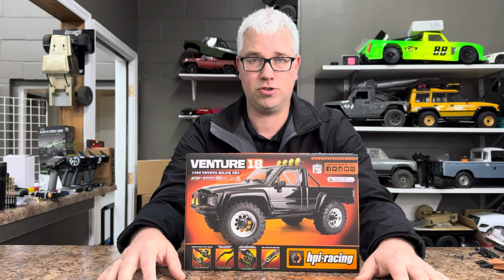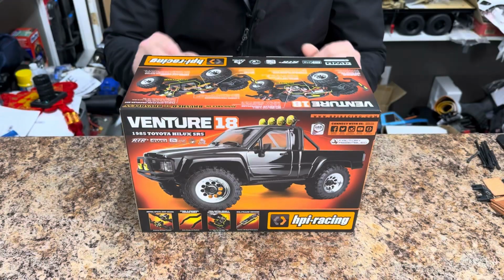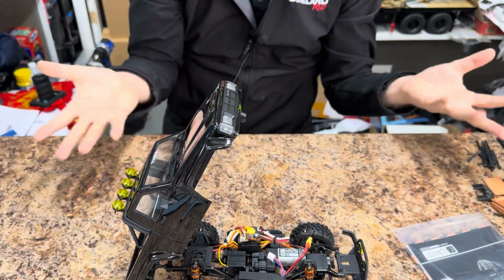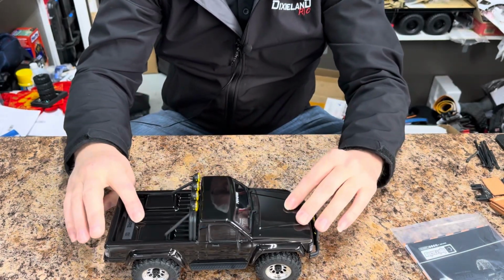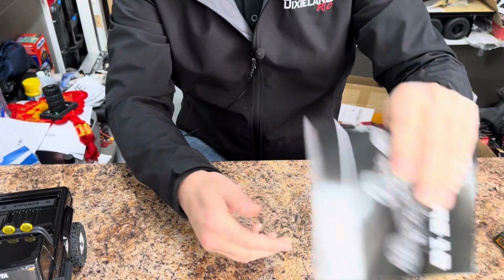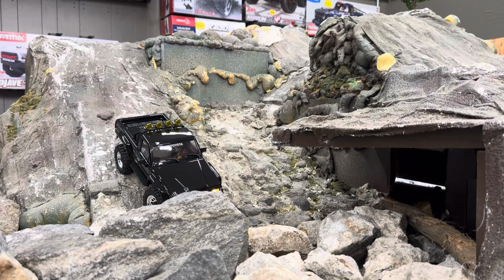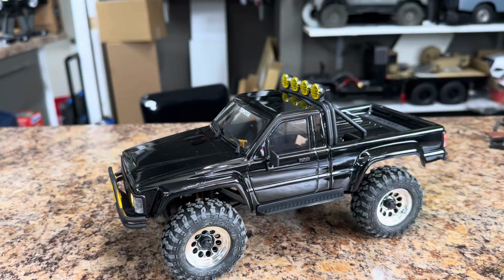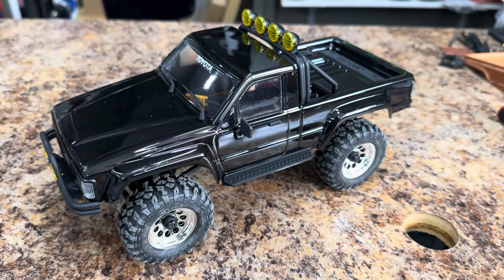Hpi Venture18 - Unboxing - Thoughts - First Drive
Today we unbox the New Hpi Venture18. At $149.99 for the brushed version and all the things it comes with it. 2 speed, Leds, and scale accessories its loaded.

Brushless: not sure when they will be back in stock.